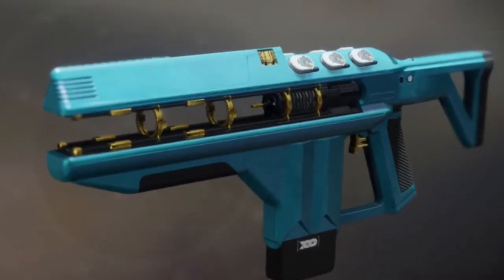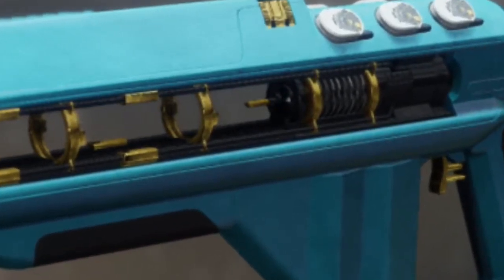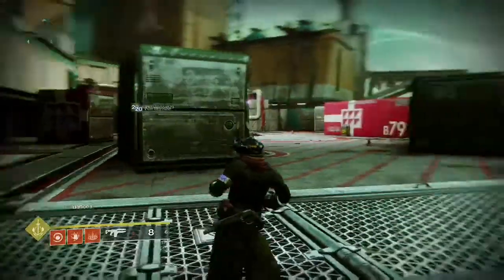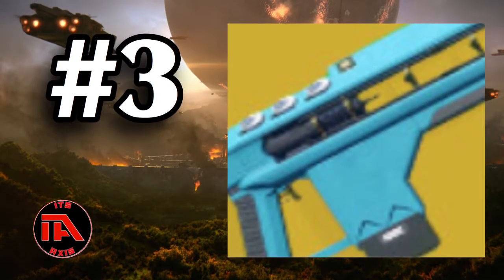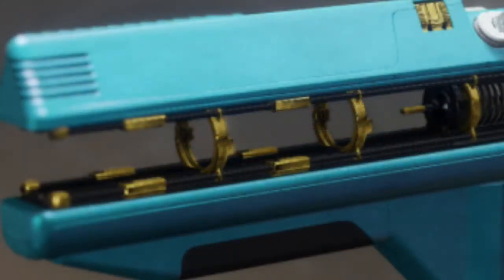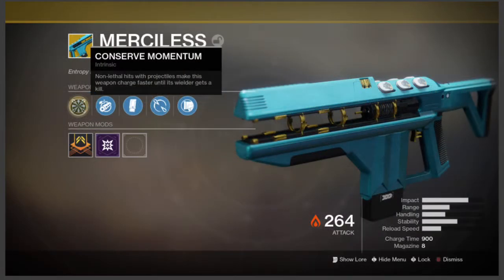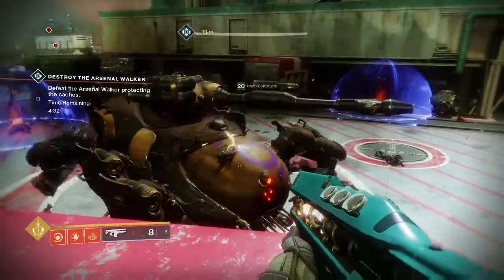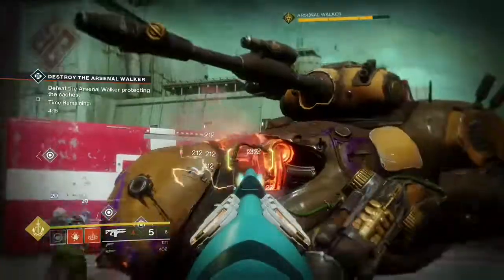Weekly Exotic #3 MERCILESS! BEST POWER WEAPON?! (destiny 2)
I hope you enjoyed the video. Be sure to check out the previous exotica videos! Thank you!